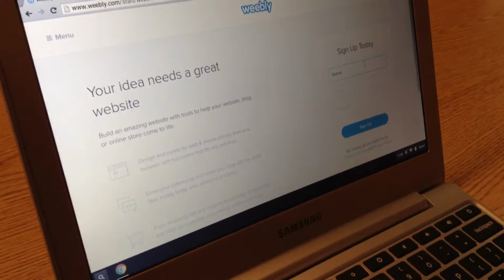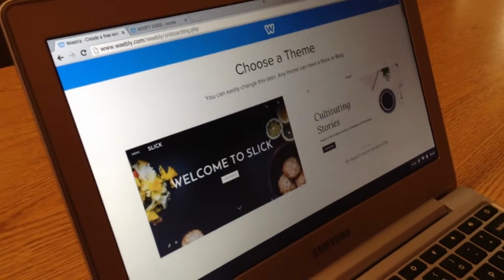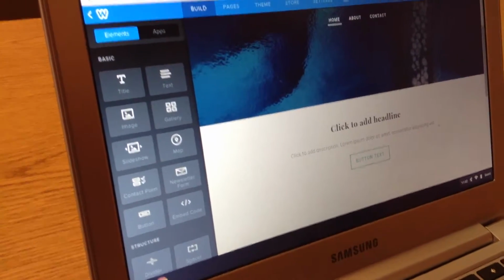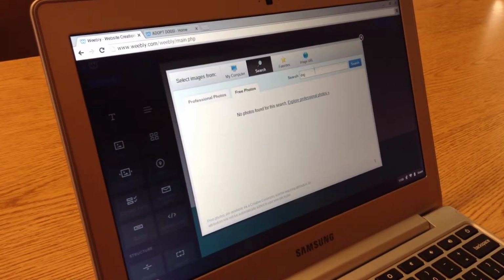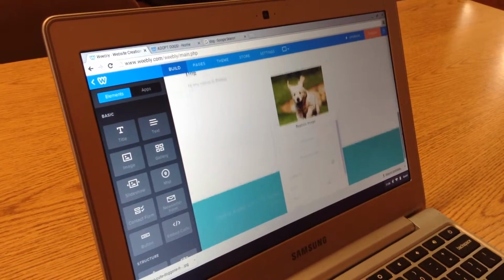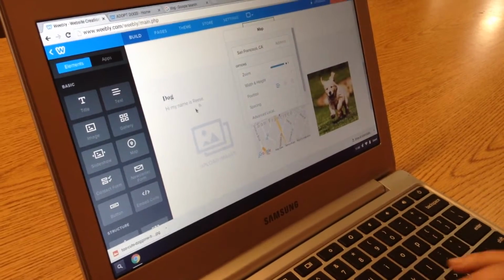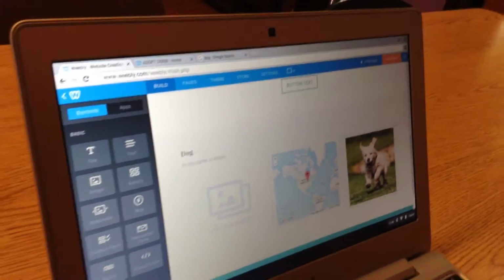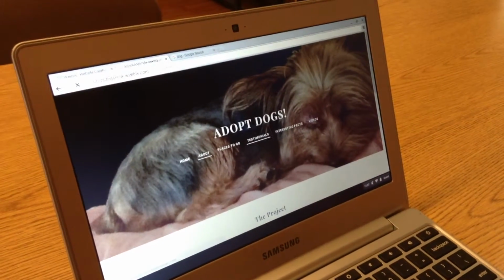Anna shows how to add an image/youtube video to a website!